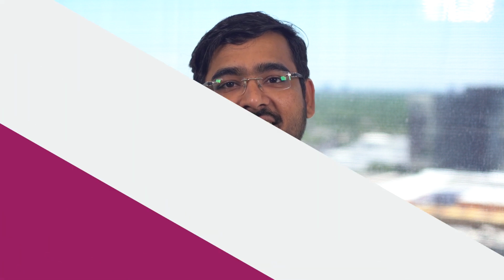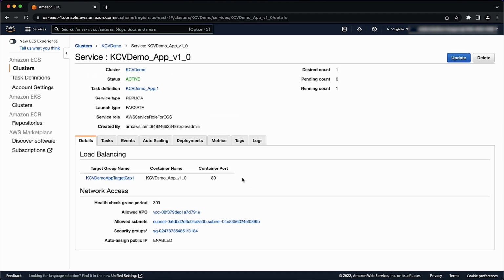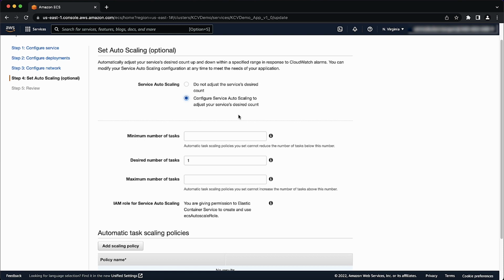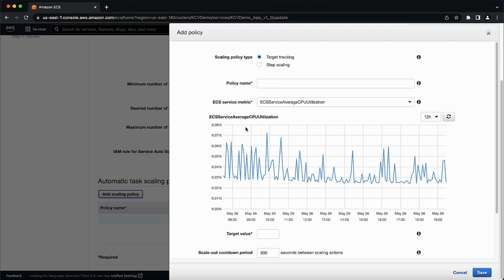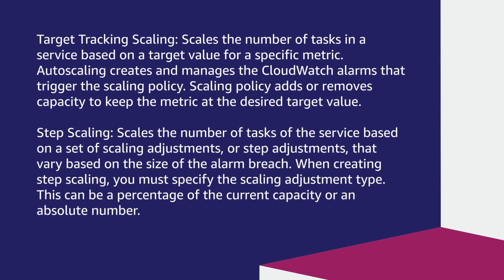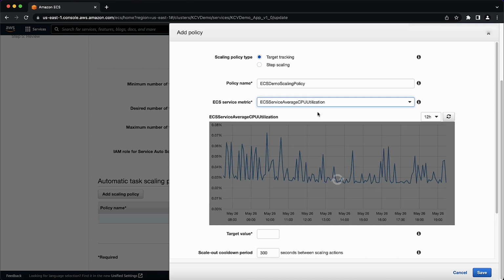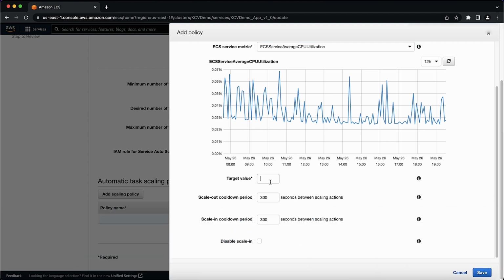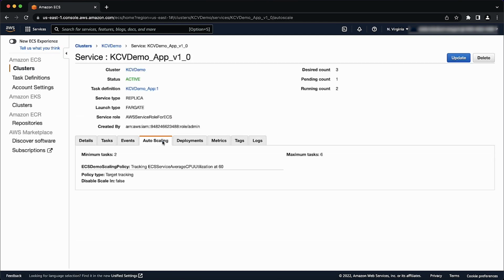How can I configure Amazon ECS Service Auto Scaling on Fargate?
For more details see the Knowledge Center article with this video
Karthik shows you how to configure Amazon ECS Service Auto Scaling on Fargate.

0:00 Introduction

0:26 Chapter 1

2:00 Chapter 2

4:07 Closing